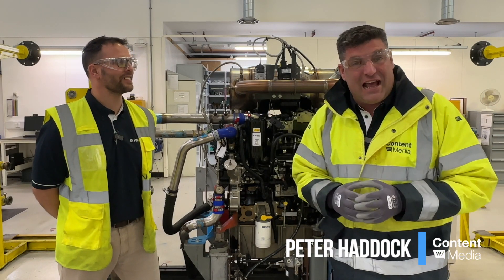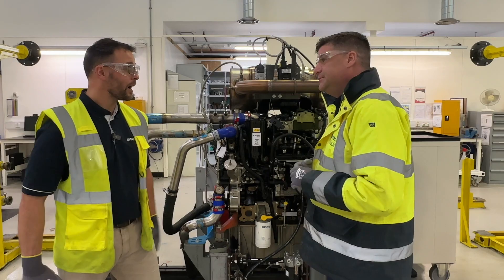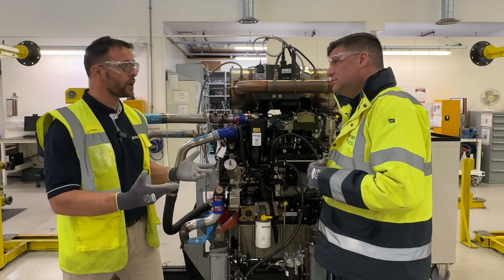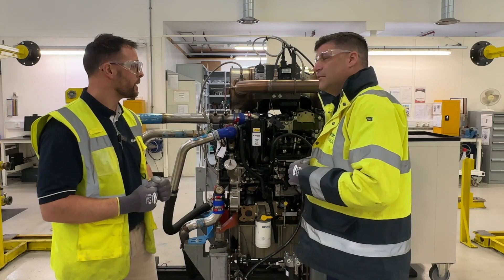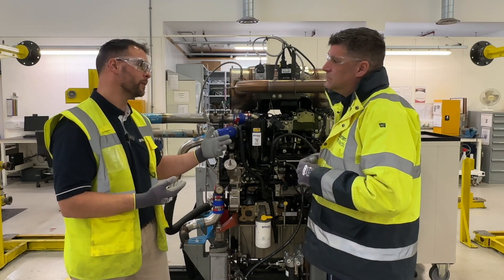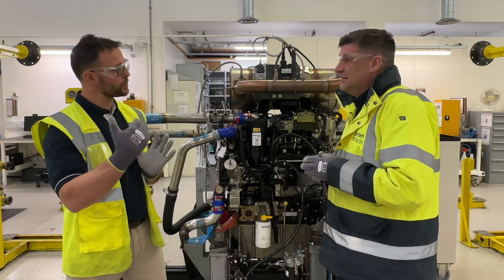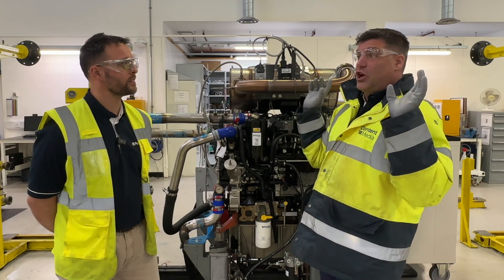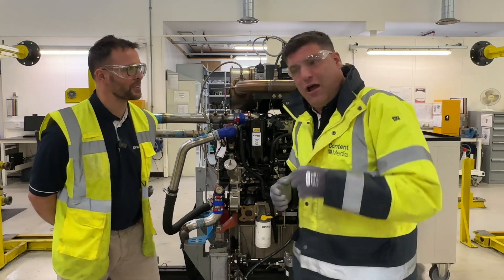Discovering the power of Perkins series launch edition at its Peterborough facility with Ryan Connor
Introducing the launch episode of our brand new 'Discovering the Power of Perkins' series hosted by Peter Haddock

In this video, Peter takes an exclusive behind the scenes visit to the Perkins Engines Company Limited Europe Research and Development Centre in Peterborough, where he caught up with Engineering Manager and amazing guide, Ryan Connor.

Ryan takes him on a journey around the facility, which incorporates a visit to the cold chamber at -40 degrees, the quiet noise chamber, and the emissions testing lab (all covered in future episodes).

In this edition, Ryan explains what goes into the design, testing and manufacturing processes as the Perkins team uses the latest technologies to develop and manufacture a whole range of engines.

Peter: "It's been an amazing journey of discovery so far, and I am so pleased that I will be able to share it with you all over the coming months."

The Content With Media team will also be at CONEXPO-CON/AGG next week, discovering how manufacturers work with Perkins to deliver the power needed for the latest equipment innovations.

This will continue on from our coverage from bauma 2022 where Peter met with OEM's working with Perkins, including:

- Mecalac to find out about its new Revotruck earthmover.
- Wacker Neuson to see its EW100 compact wheeled excavator.
- Pronar and its range of Shredders and Crushers
- Ammann Group's ARX 140 Roller